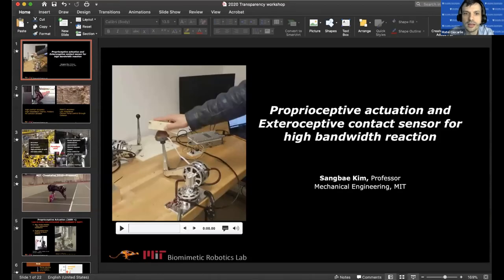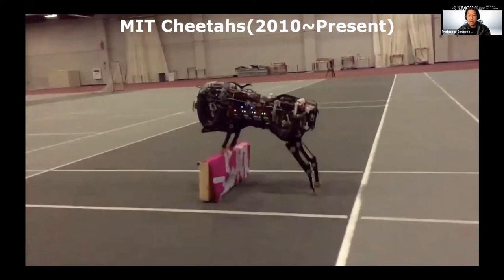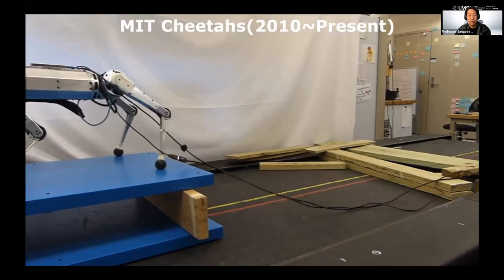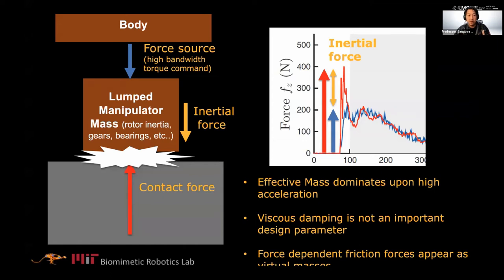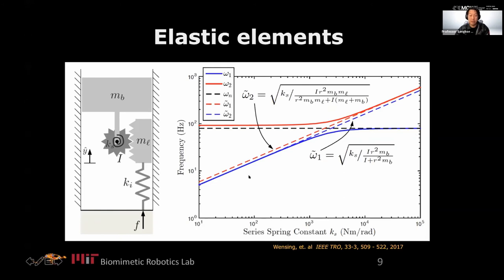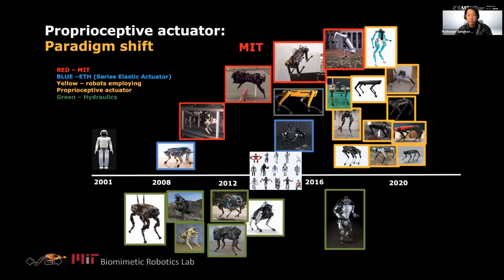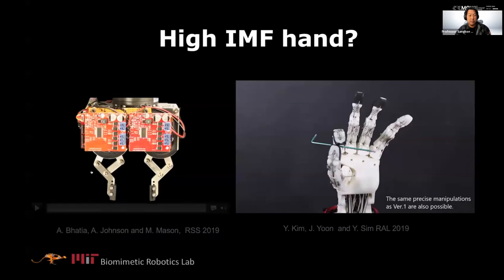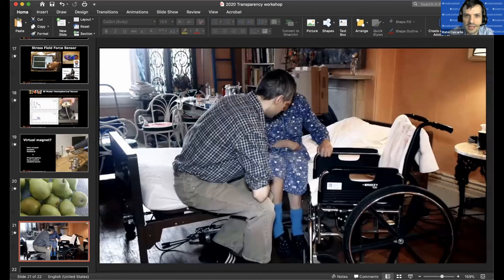Proprioceptive actuation and Exteroceptive contact sensor for high bandwidth reaction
Professor Sangbae Kim from Massachusetts Institute of Technology

IROS2020 Half-day Workshop: Mechanisms and Design from Inception to Realization
Mechanisms and design are critical to many advances in various fields of robotics. Still, many aspects of the design process are often left out of the reports on the work (like publications and presentations), which focus almost exclusively on the final iteration and its performance. This workshop aims to provide its audience an instructive view into the complete design process of some of the most successful of today's robots, from idea to realization. Invited speaker and contributors will present their work, starting from the original idea that sparked the process, through multiple design iterations (including failed prototypes and lessons learned), and finally arriving at the "demo unit". The workshop will illustrate this process in multiple domains. Instead of focusing on a particular research advancement, presentations and contributions will center on the process of design as fundamental to many areas, and illustrate it through multiple novel mechanisms and robots at the leading edge of the state of the art.